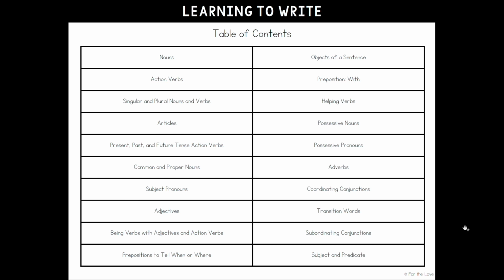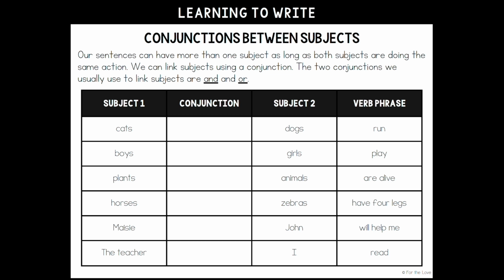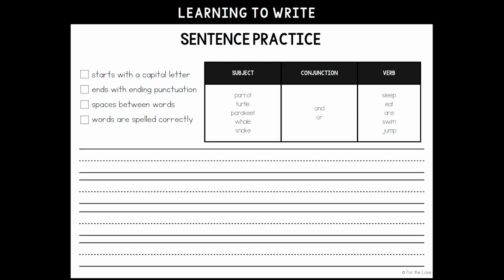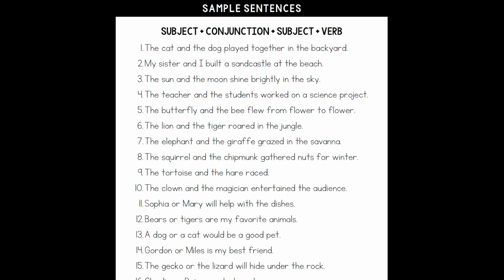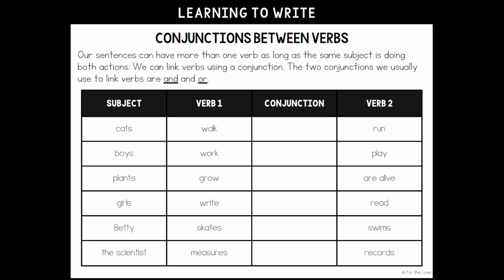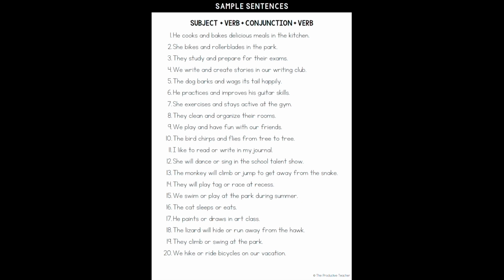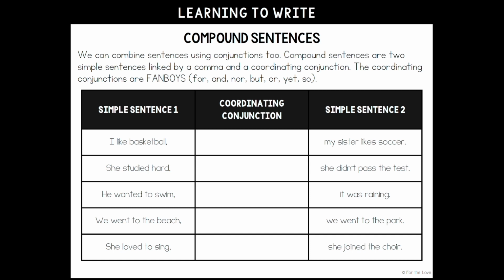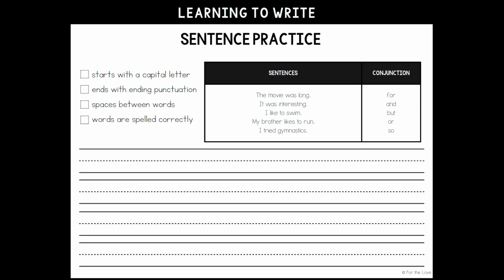Learning to Write: Coordinating Conjunctions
Students need to learn how to write with systematic and explicit instruction. This program takes teachers and students from nouns to complex sentences by introducing the rules of grammar one step at a time. In this video, students learn how to use coordinating conjunctions. First, they learn how to combine two subjects or two verbs in a simple sentence. Then, they use coordinating conjunctions to combine two simple sentences into a compound sentence.